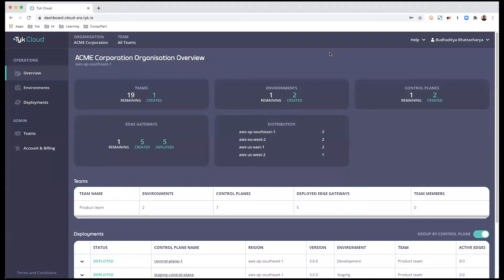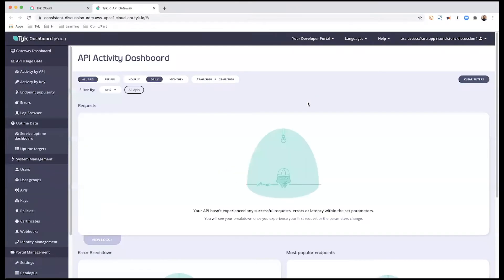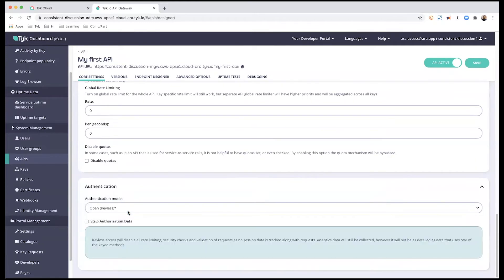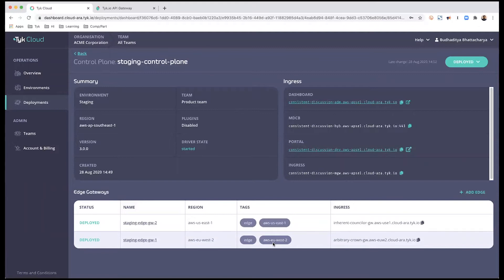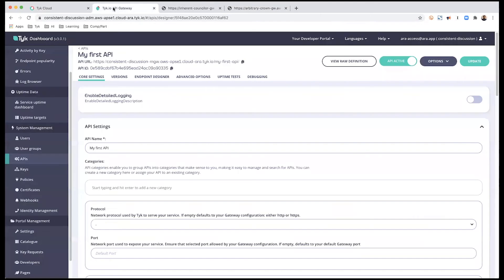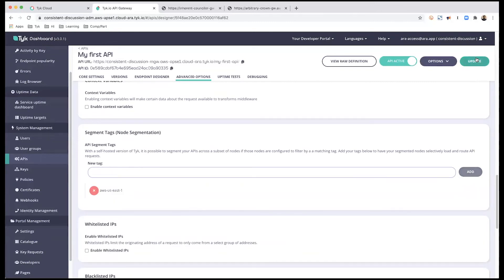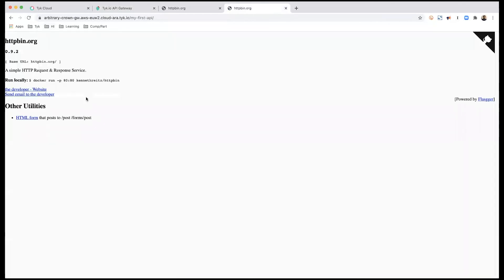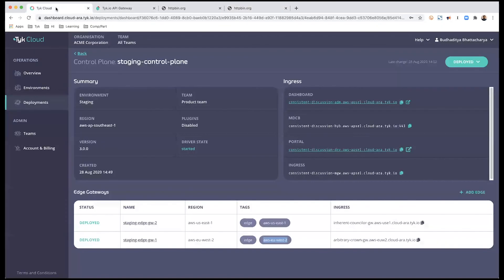How to connect an API to your edge gateway on Tyk Cloud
In this video, we walk you through the process of adding your API and connecting it to your edge gateway on Tyk Cloud.
0:00 Setup overview
0:33 Adding your API endpoint
1:38 Connecting your API to the edge gateway